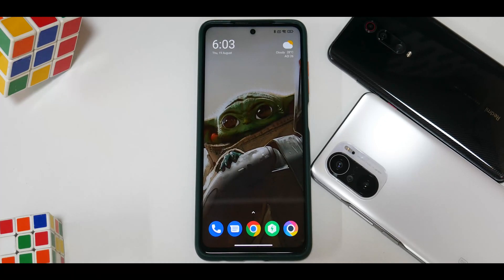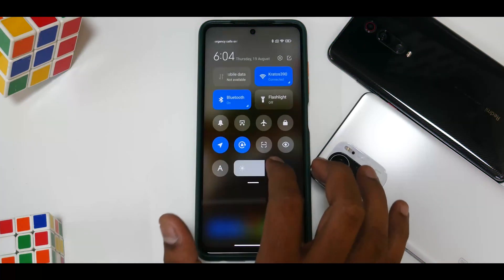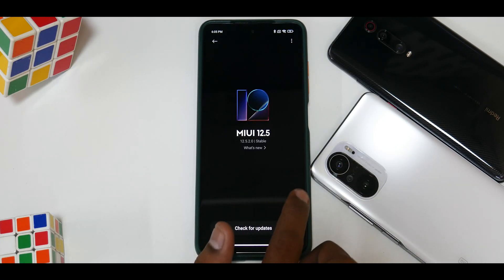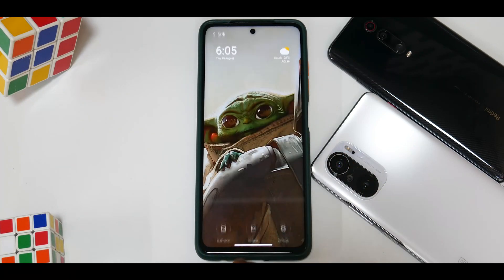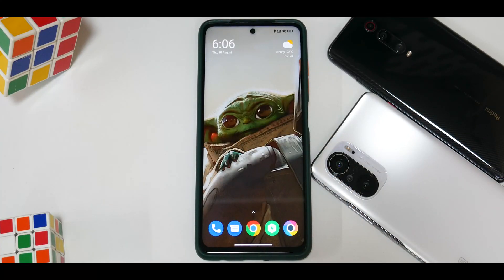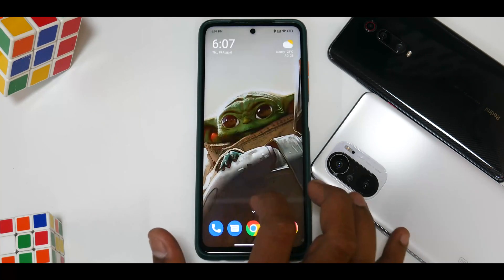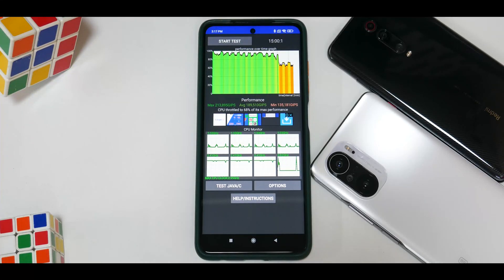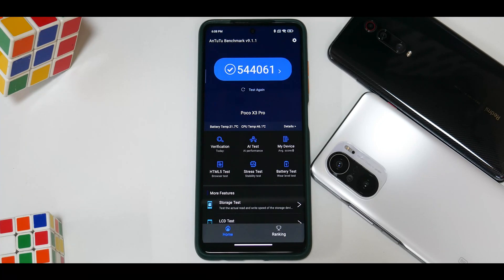POCO X3 PRO MIUI 12.5.2 EEA STABLE WITH AUGUST SECURITY PATCH | WHAT'S NEW ?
POCO X3 PRO Gets August Security Patch With 12.5.2 EEA Stable.